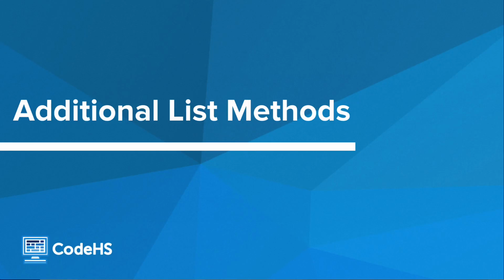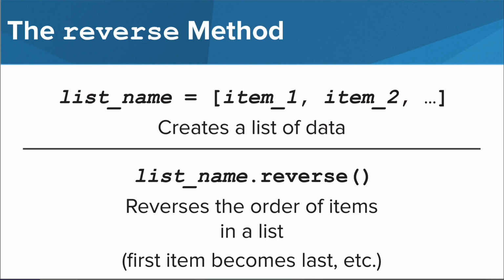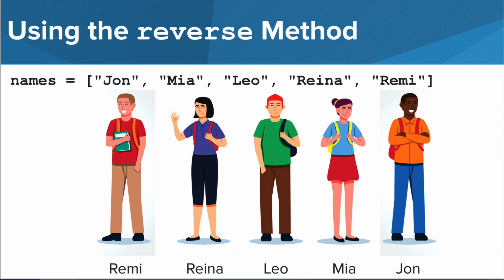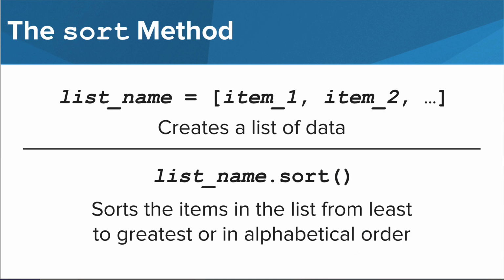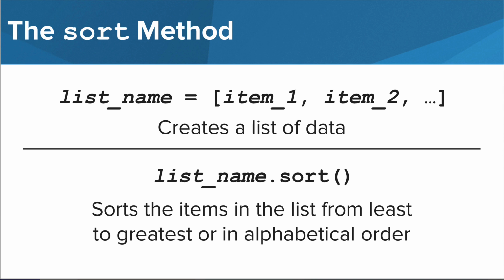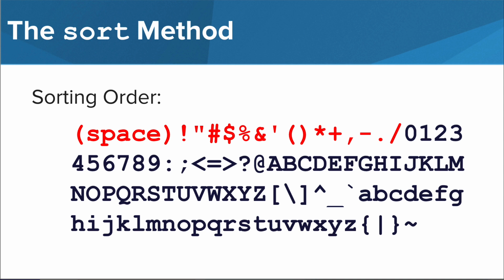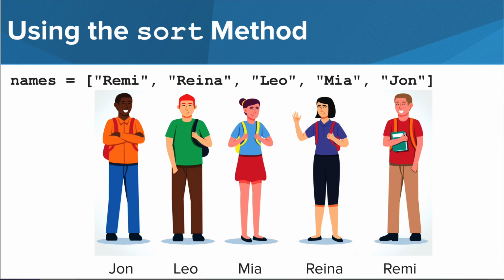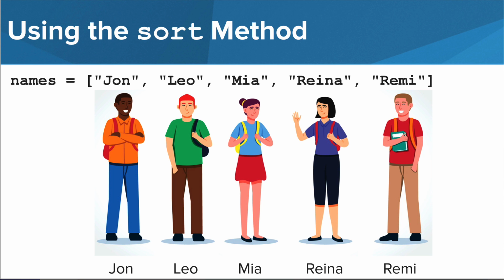Additional List Methods